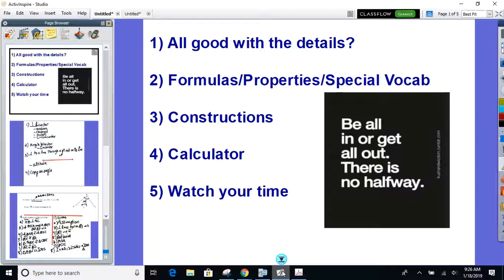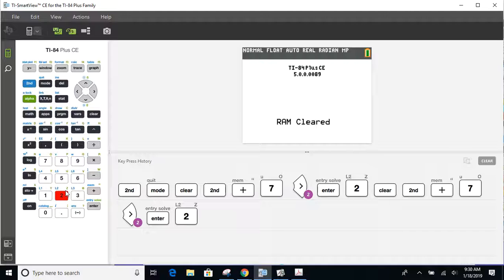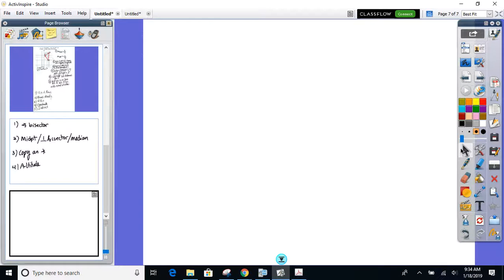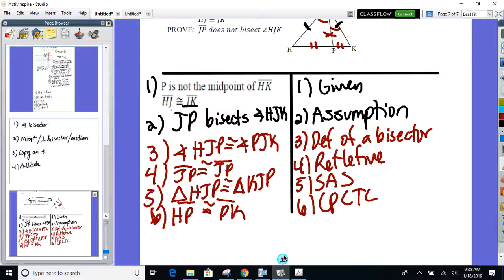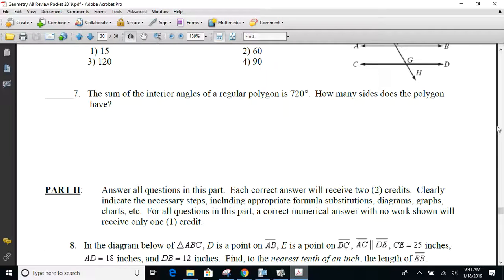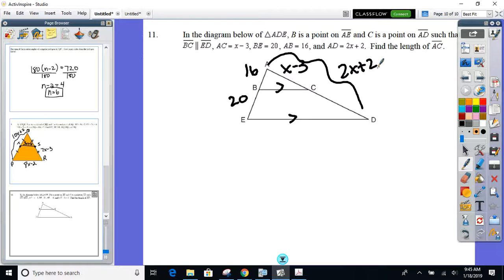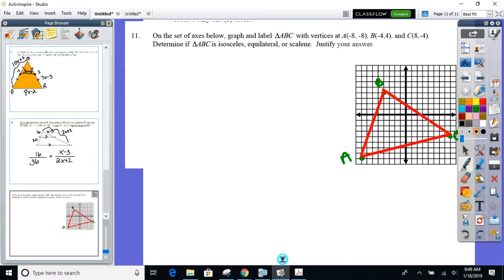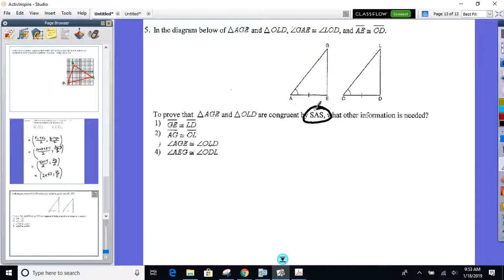Geometry AB Jan 18th - Midterm Review